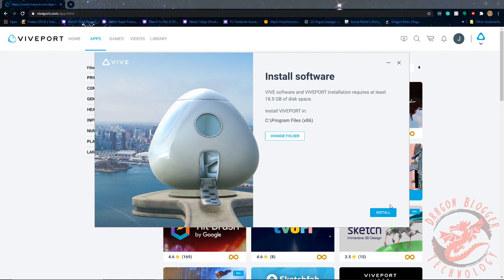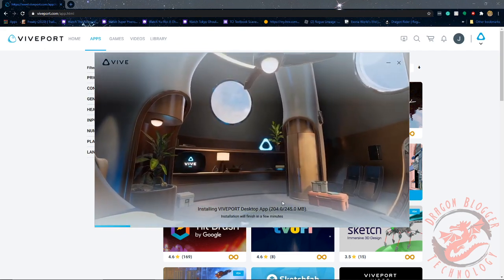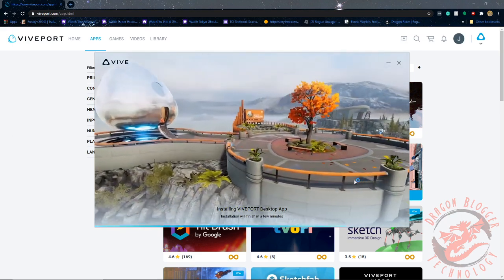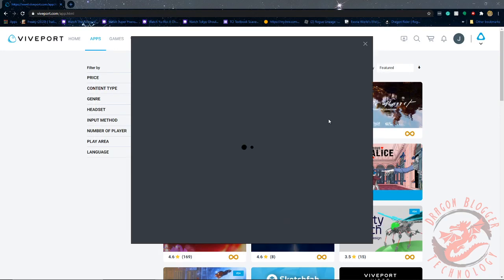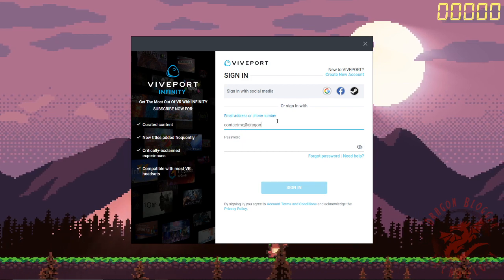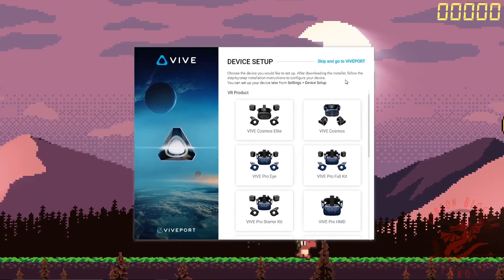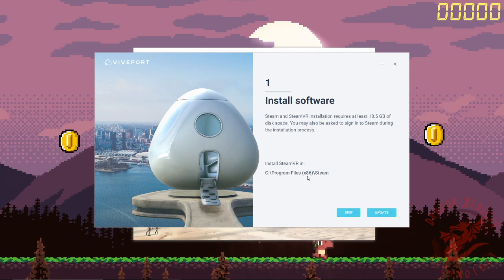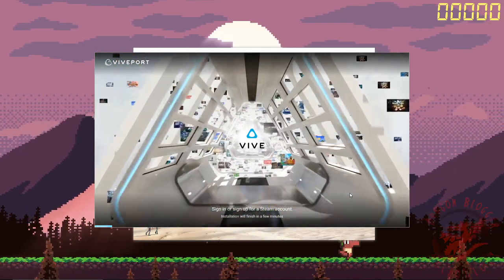How to Download and Use Viveport Infinity and Get VR Games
Viveport has the infinity subscription service which gives you hundreds of VR Games to play for a monthly subscription fee.  It is compatible with more headsets than just HTC Vive but we found with testing that some games that said compatible with Oculus Rift S were not in fact compatible and only supported HTC Vive but you don't find out until after you install the game and try to play it.

Viveport has many games, but not all games are included in the subscription service and some you still have to buy and play.  Some VR games on Viveport support Co-Op with SteamVR games as well even if installed on VivePort which is good.

Viveport client and website is also pretty slow, performance is not optimal and it could be improved.

Feel Free to Shop on Amazon using our special
💰Help support DragonBlogger with a TIP

Or become a member of our YouTube Channel (get a free random PC Steam game key too on membership)